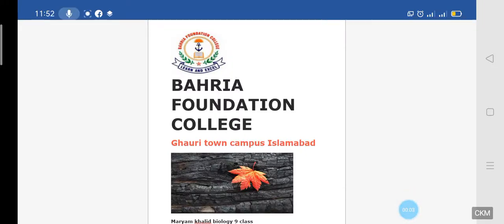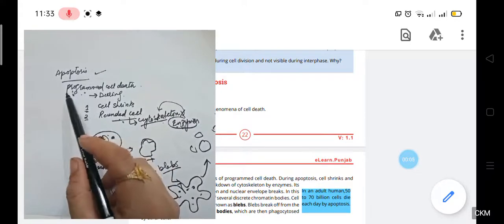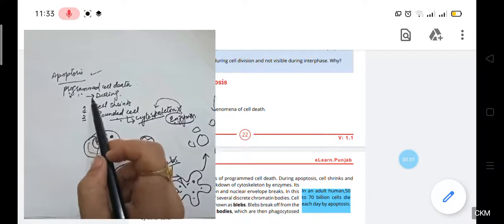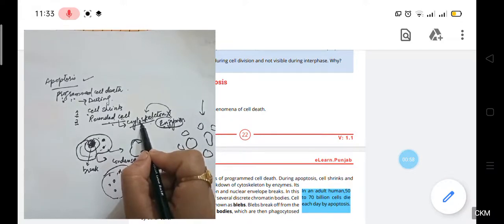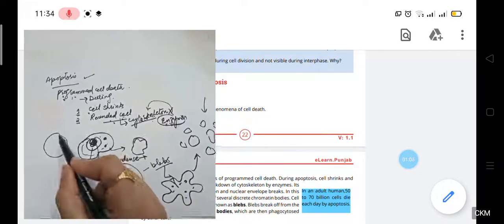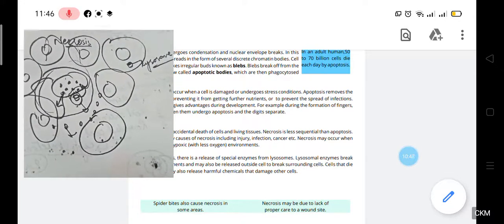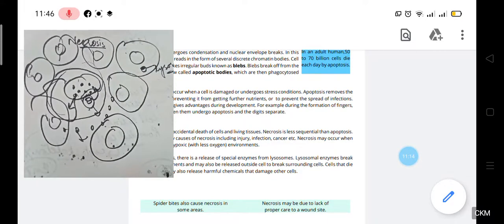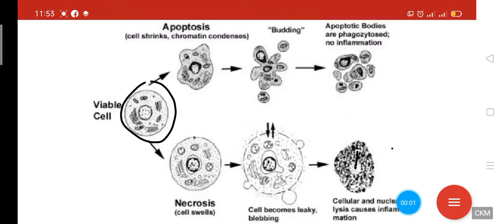Apoptosis and necrosis chapter 5 topic 5.4 class 9 biology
Apoptosis and necrosis both are type of cell death but one is programmed cell death while other is accidental death